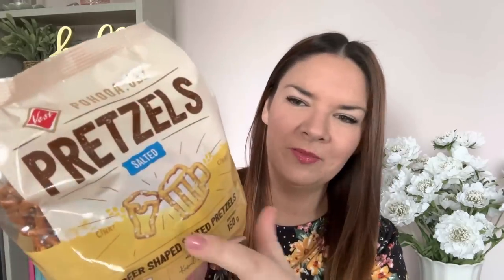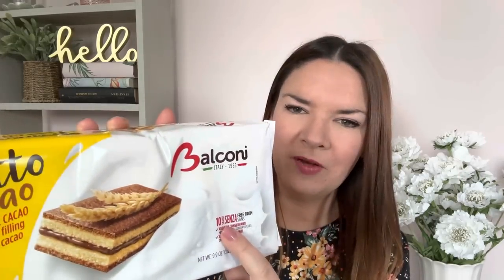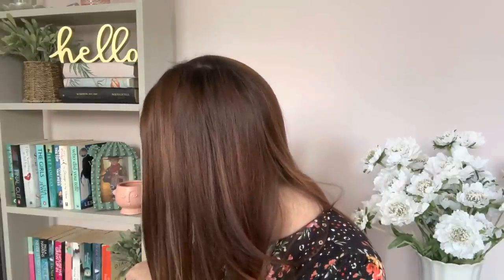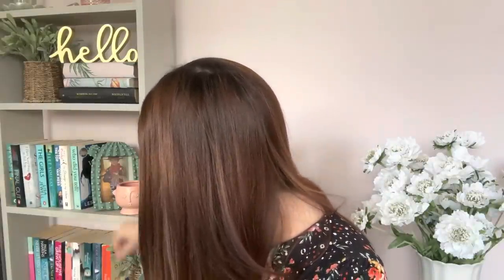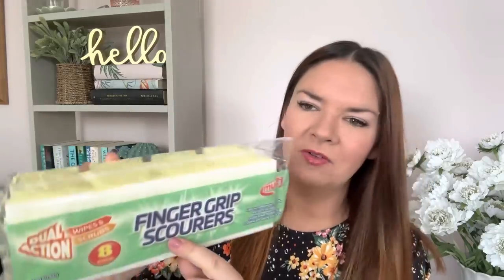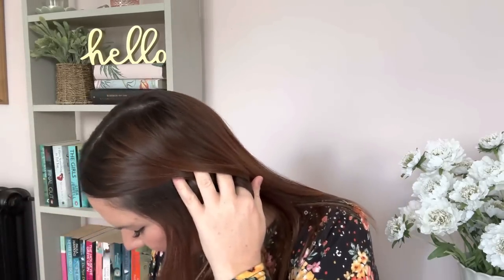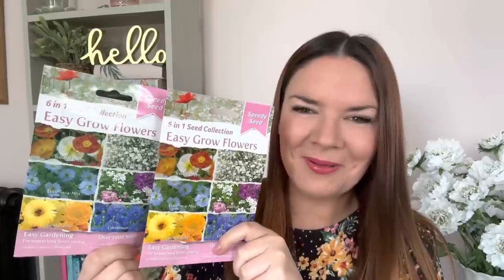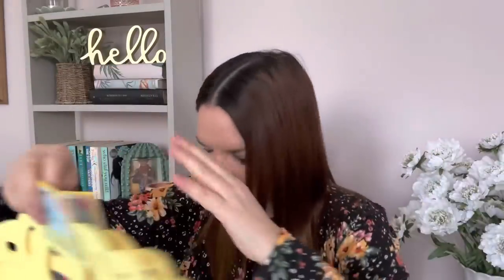Poundland Haul | Poundland Finds | April 2023 | Kate McCabe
Hello!

I hope you enjoy this Poundland haul! Xx